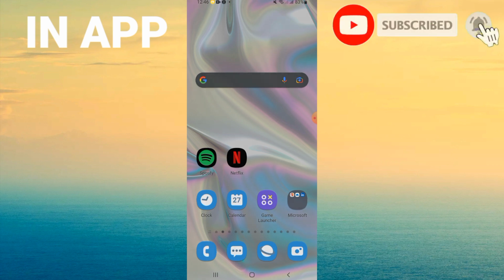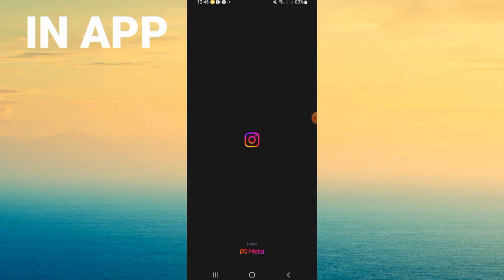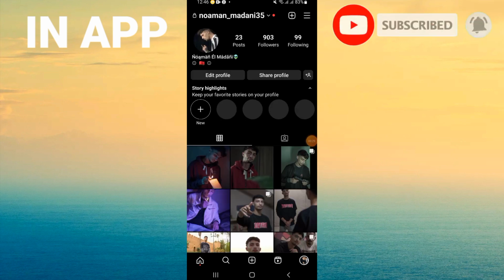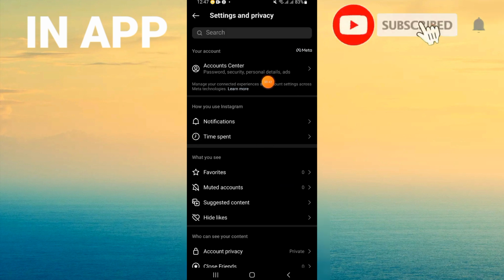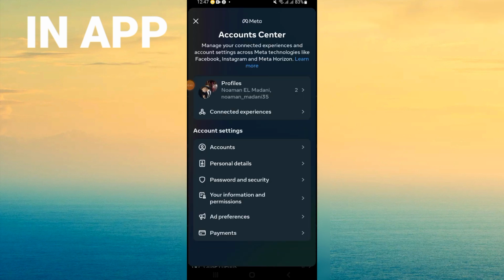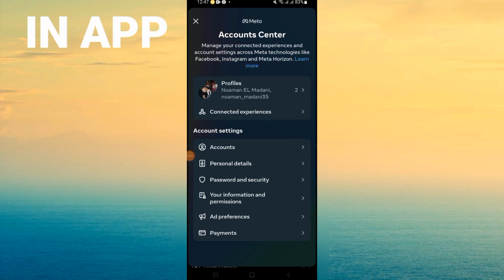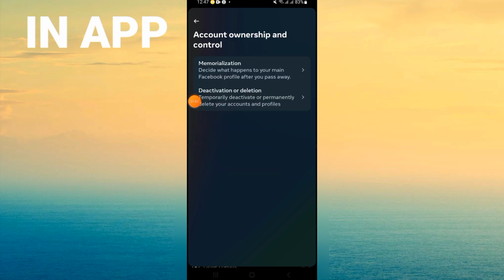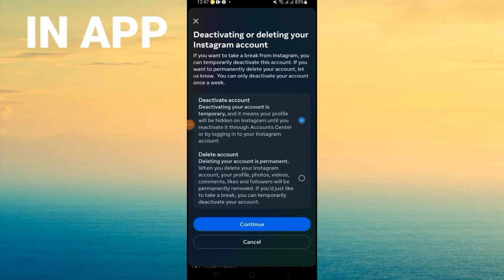How To Deactivate Your Instagram Account